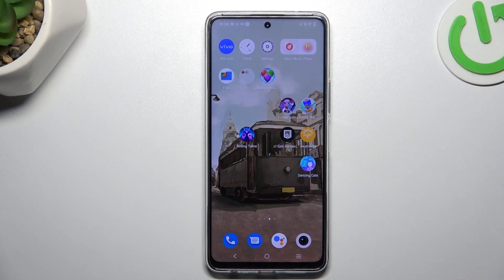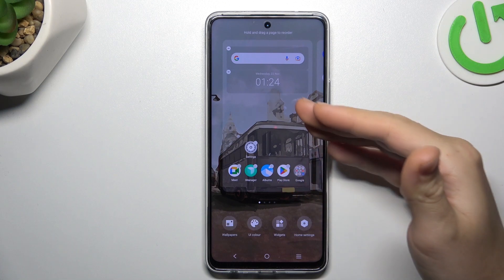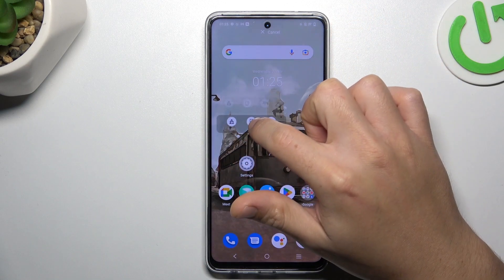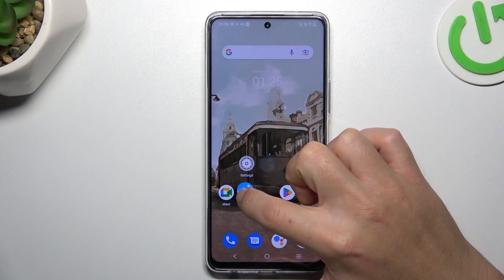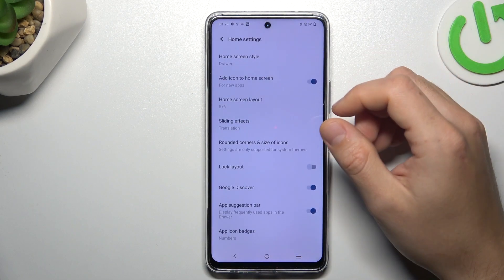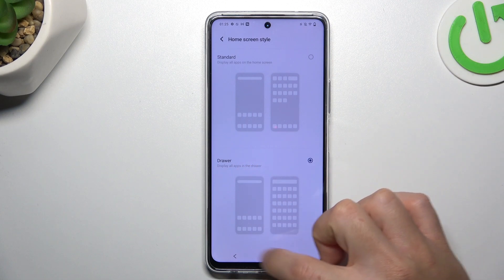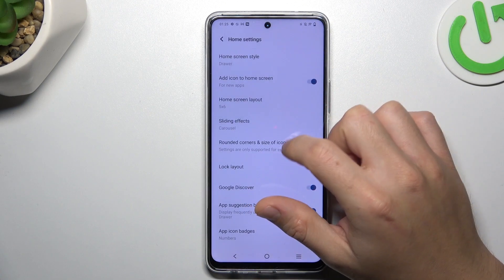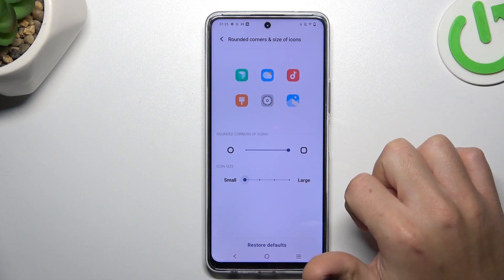How To Rearrange Home Screen On Vivo Y36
Personalize your Vivo Y36 experience by learning how to rearrange the home screen to suit your preferences. This video guide provides step-by-step instructions on organizing and customizing the layout of your device's home screen.

How can I rearrange the home screen on the Vivo Y36?
Are there specific gestures or options for moving app icons or widgets?
Can I create folders to better organize apps on the home screen?
Is there a recommended layout for optimizing the home screen arrangement?
Does the process for rearranging the home screen apply to other Vivo smartphone models?